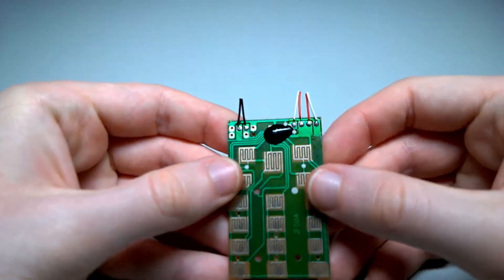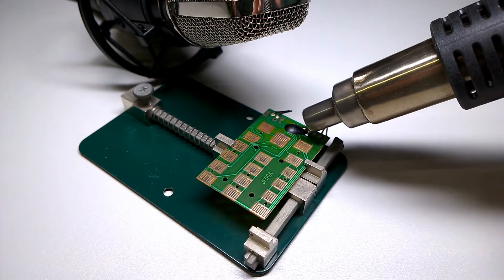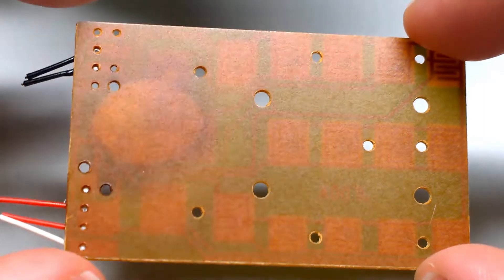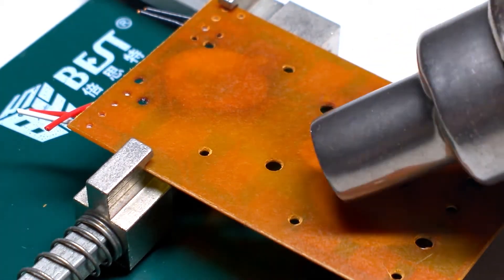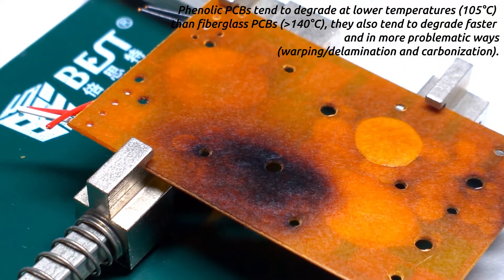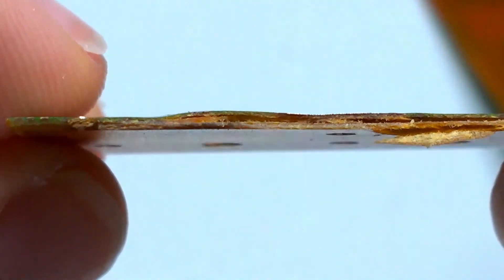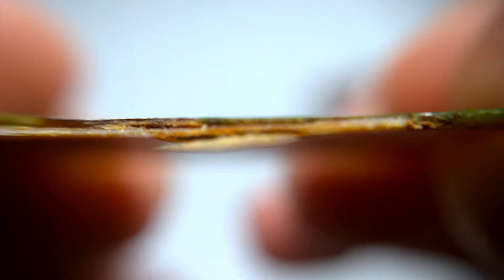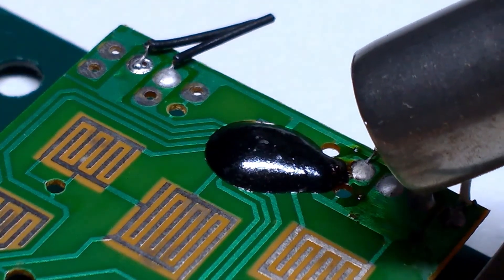Why You Shouldn't Hot Air COBs or Phenolic PCBs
Using hot air to rework components near Chip-On-Board (COB) ICs or any component on a Phenolic PCB can have undesired consequences that can destroy an assembly with almost no warning, I did this twice before realising what I was doing wrong, in this video I demonstrate why you should avoid using hot air on those low-cost assemblies and ways to mitigate the risk.

REF: WT-YT-V-6